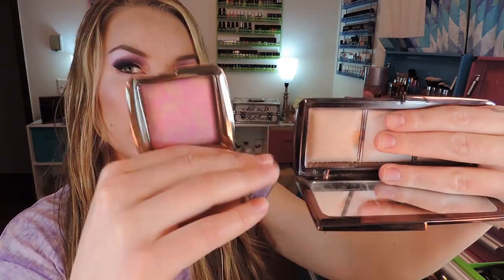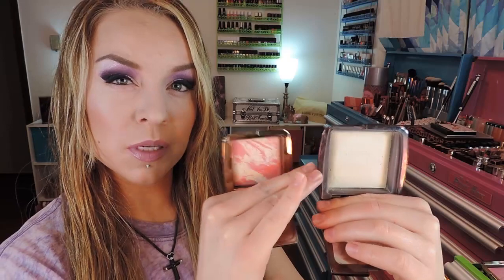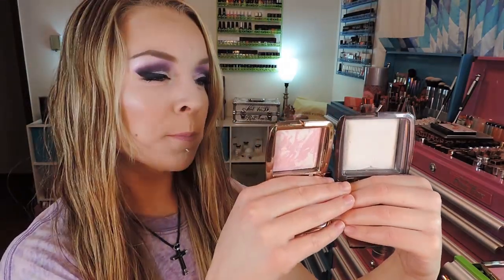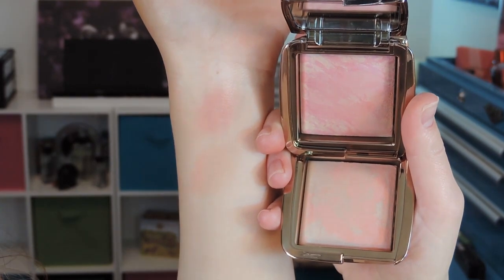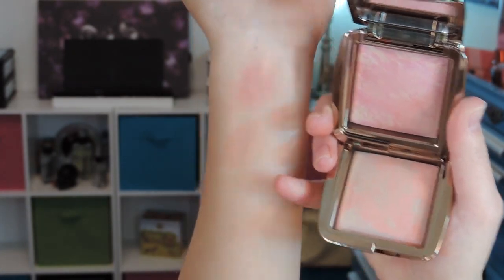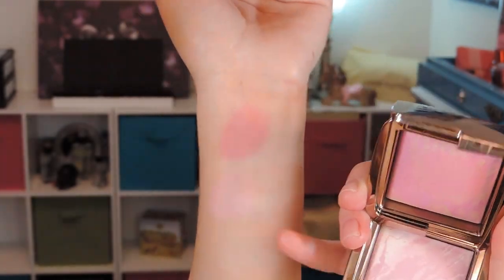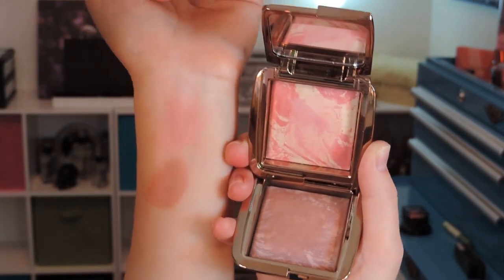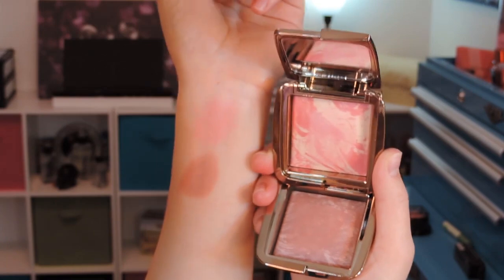Haul : Swatches : Hourglass Ambient Lighting Blush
Open Me 'n Watch in HD! :D
Products I'm wearing in this video will be listed below :)

As the clouds opened up from the heavens and the light shone through. thats what I think about all these Ambient products from Hourglass... BIG LOL I know... These blushes are lovely... they look beautiful on the skin... On my fair skin all six shades will work. I'm a little concerned about ethereal glow and dim infusion on deeper skin tones... although they may suit as a highlight. The textures are like buttah... and they blend out beautifully as well. If hourglass wants to release a few more colors... I wouldn't mind ;) Although these do cover a pretty nice spectrum. :) So I hope you mighty fine Folks found this video useful... THANK YOU for watchin' 'n until later... BYE!! :D

** There are six Ambient Lighting blush shades total
 * Radient Magenta - A Golden Fuscia
 * Luminous Flush - A Champagne Rose
 * Diffused Heat- A vibrant Poppy
 * Dim Infusion- Subdued Coral
 * Mood Exposure - Soft Plum
 * Ethereal Glow - Cool Pink

Products I'm wearing in this video:
* Lancome Ageless Minerale in Natural Ivory 01
* NYX Dark Circle Concealer in Fair
* ELF High Definition Undereye Setting Powder
* Hourglass Ambient Lighting Blush in Ethereal Glow
* Guerlain Meteorites Pearls in Teint Rose
* Urban Decay Anti-Aging Primer Potion
* Bobbi Brown x Lwren Scott Amnesia Rose Palette
* Nars Larger Than Life Eyeliner in Madison Avenue
* Covergirl Clump Crusher Mascara in Very Black
* YSL Babydoll Mascara in (navy color)
* Clinique Sky Violet Lipliner
* bareMinerals Marvelous Moxie Lipstick in Fly High
* Too Faced Bulletproof Brows in Universal Taupe
* Cabana Bronze by Kardashian Beauty
* RMS Living Luminzer
* Burberry Fresh Glow Nude Radiance in 01
* Laura Mercier Cake Liner in Bleu Marine

This video was filmed on my Nikon P520 :)